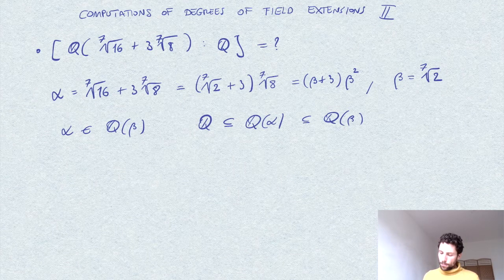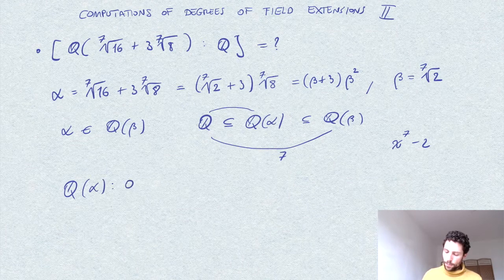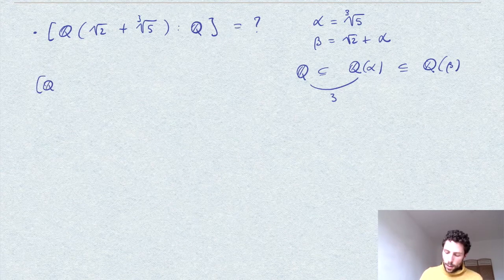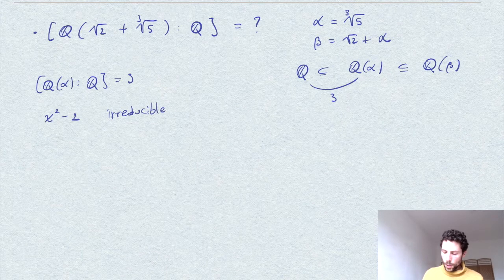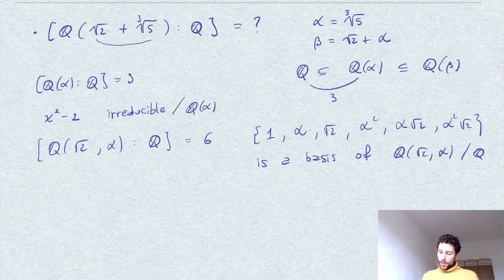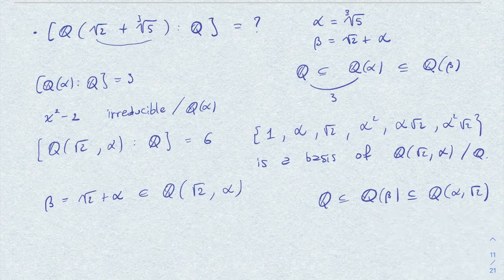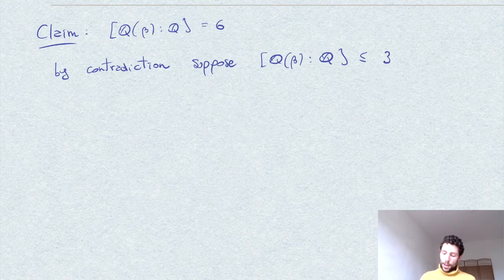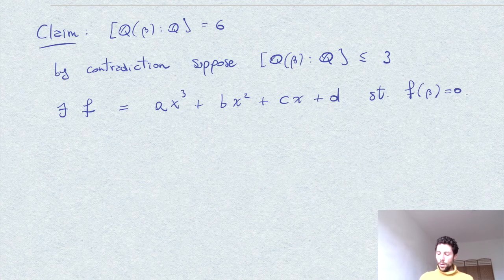Computations of degrees of field extensions II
N.B. at minute 1:13 replace "beta squared" with "beta power 3". This mistake doesn't affect the rest of the argument.